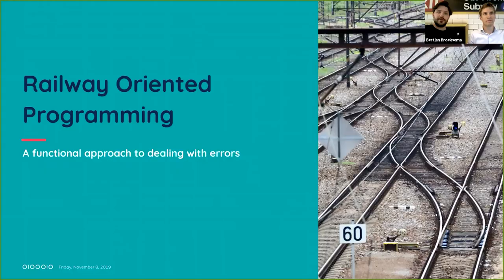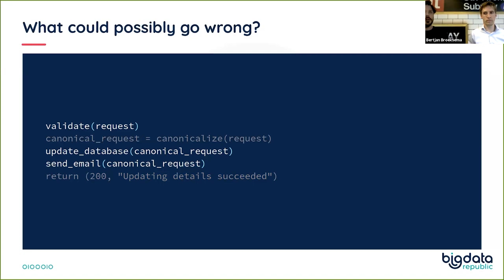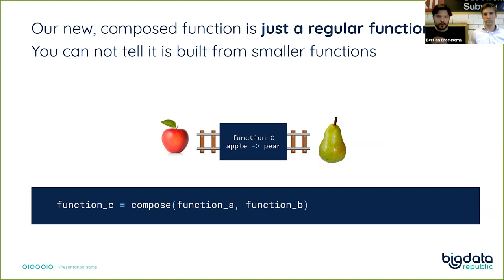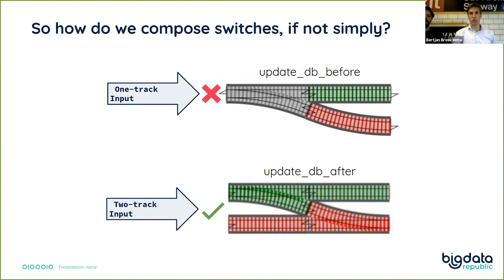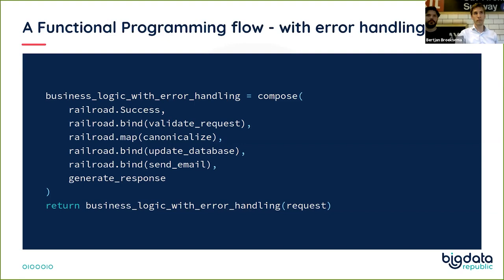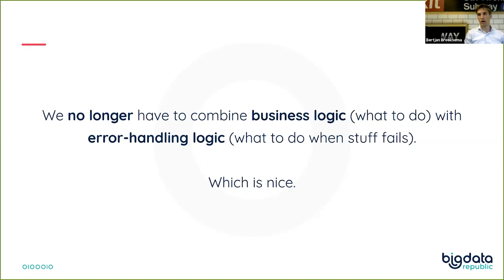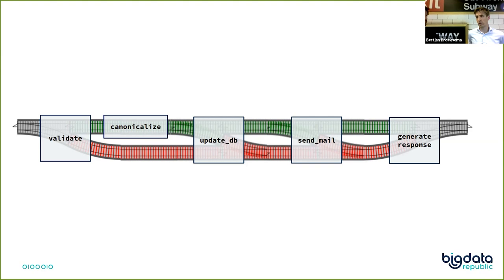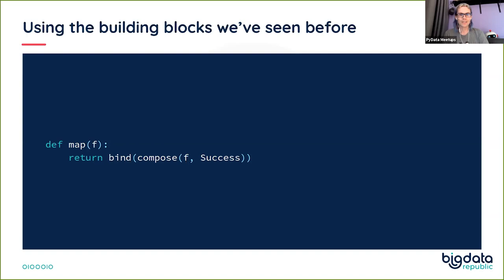Bertjan Broeksema & Huib Keemink - Exploring Railway Oriented Programming in Python | PyData Fest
PyData is excited to announce PyData Global, November 11th - 15th! Tickets are now available
Part of an underrepresented group in tech? PyData Global is offering Diversity Scholarships. Applications close September 30th
Bertjan Broeksema & Huib Keemink - Exploring Railway Oriented Programming in Python | PyData Fest Amsterdam 2020

An ongoing question when developing software is: how to build reliable and correct software systems? Python applications are no exception to this question. We explore a different way of dealing with errors in your Python code. Instead of using try-except, we present the Railway Oriented Programming approach.

This approaches programming as a way of combining railway segments. In combination with type annotation, this leads to interesting possibilities for developing correct and testable applications in python. But: it also puts constraints on what should and shouldn’t be done in those segments.

We have set ourselves the challenge to build the Railway pattern from scratch in Python. Follow us on this journey of implementing this pattern, and see where it leads us. Is it even uesful in Python? Does it solve any problems you might have?

To follow this talk, you do not need experience with functional programming. If you know your way around python functions, you will get an introduction to a common functional pattern without the lingo!

00:10 Help us add time stamps or captions to this video! See the description for details.